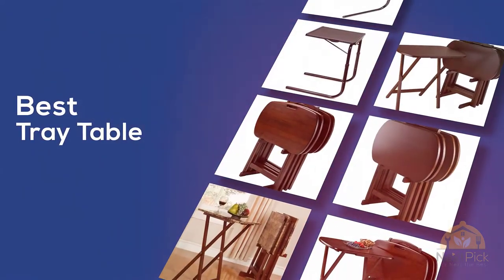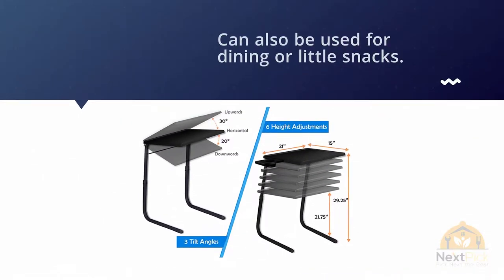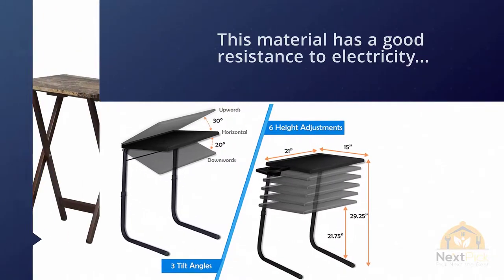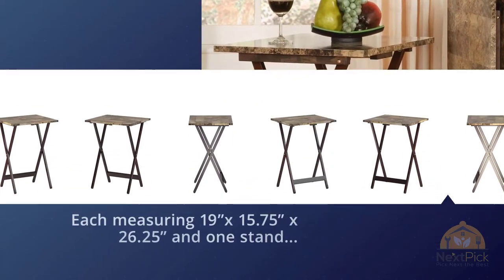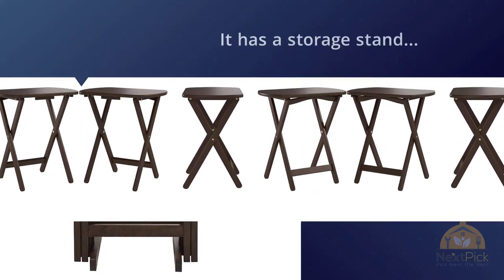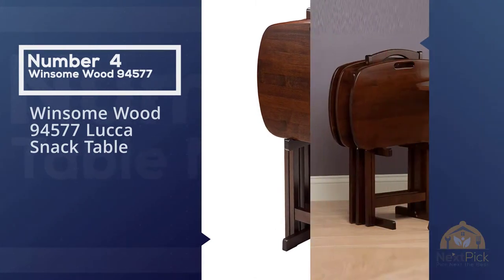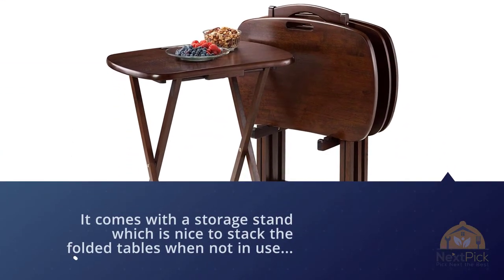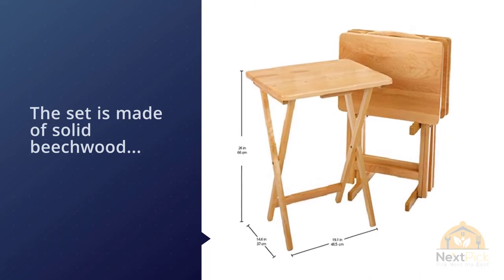Top 5 Best Tray Tables Review in 2023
Best Tray Tables featured in this video:
1:08 NO.1. Table Mate II Folding TV Tray
1:53 NO.2. Linon Home Decor Tray Table
2:37 NO.3. Winsome Wood TV Tray Set
3:16 NO.4. Winsome Wood 94577 Lucca Snack Table
3:51 NO.5. Winsome Wood 42520 Alex Snack Table

What Is A Tray Table?
The metal Tray Table is a multi-utilitarian household item that can without much of a stretch be adjusted to meet your requirements. At the point when the tray top is set up, it very well may be utilized as a bedside table or footstool, and when the tray top is evacuated, it turns into a normal tray that can be utilized to convey things.

What is the best Tray Table?
We strive to review as many products as we can, read realtime reviews, and made our own ranking. We welcome all your comments.